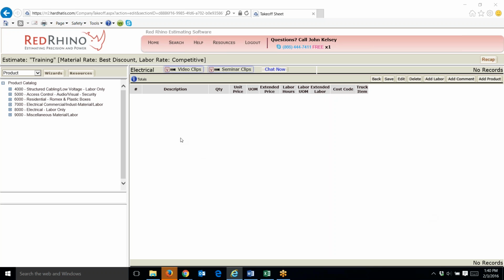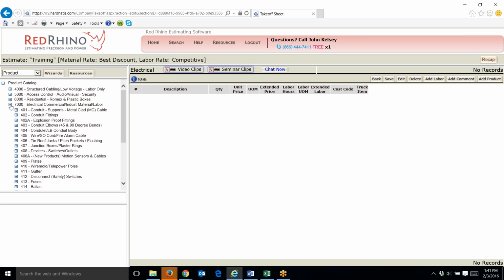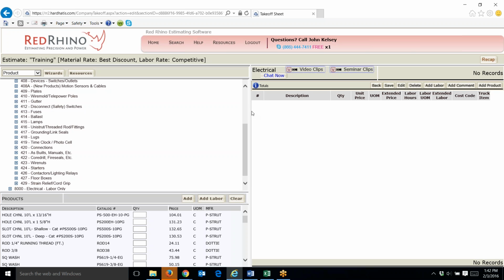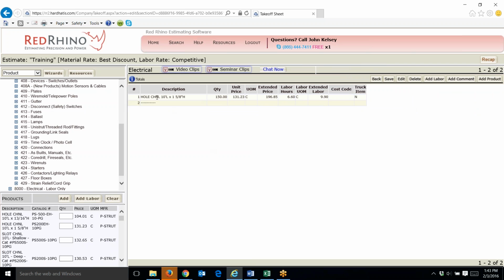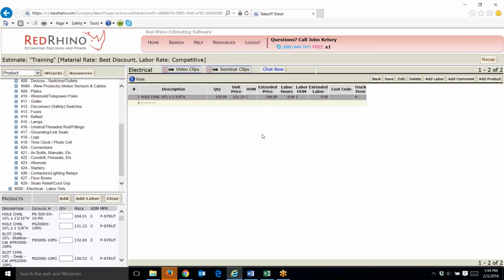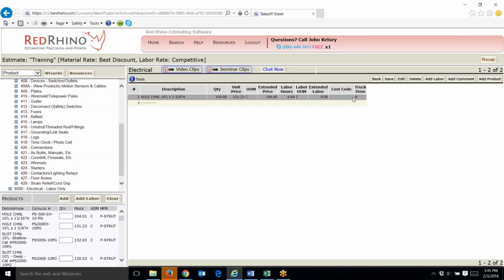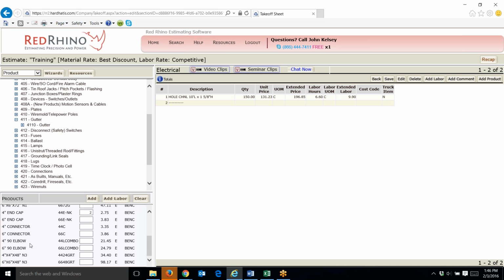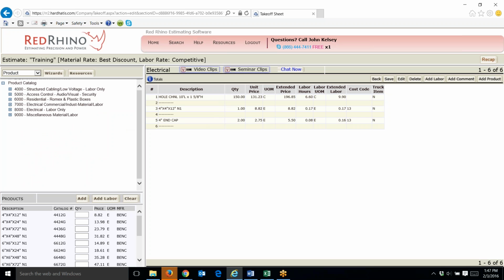Red Rhino Electrical Estimating Software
Commercial Video 1 Product 7000